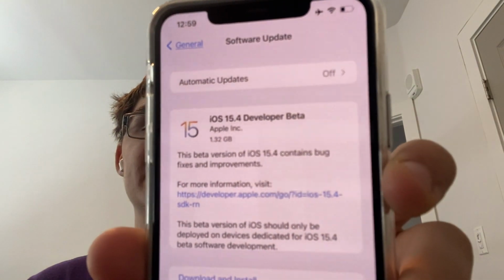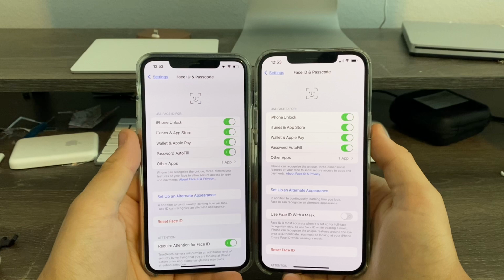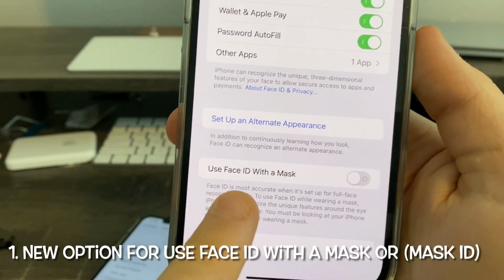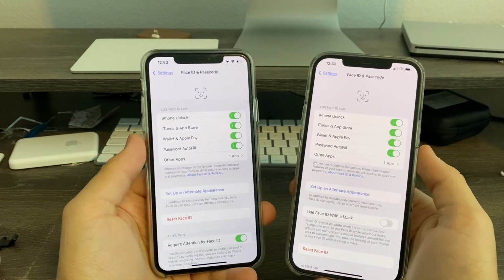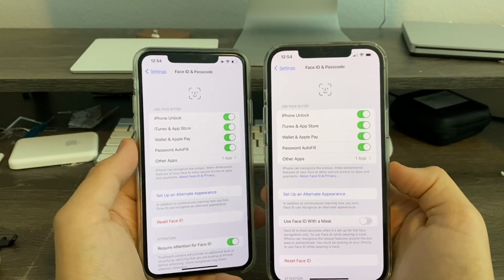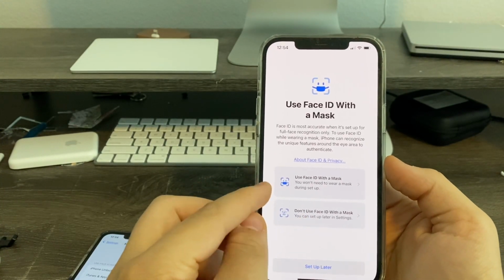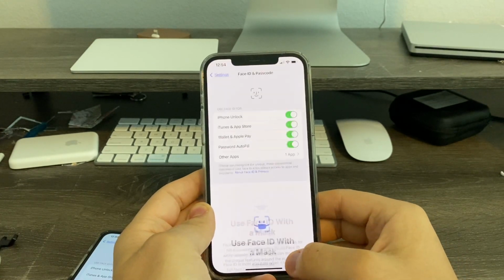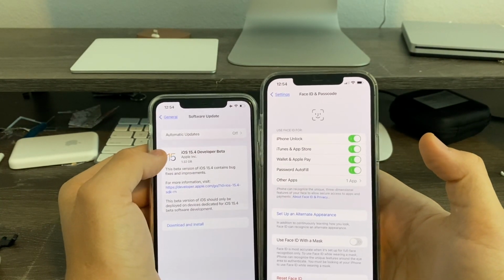iOS 15.4 beta 1 released!! Whats new? New Face ID option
Today I'll show you guys whats new in iOS 15.4 beta 1.